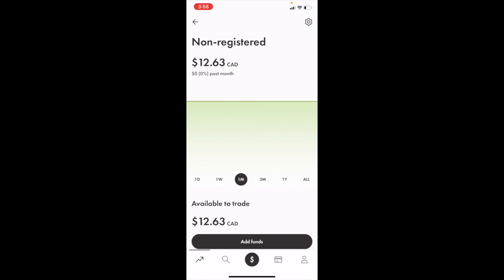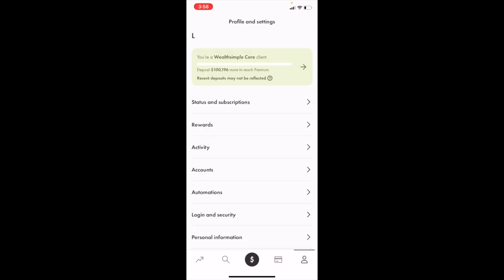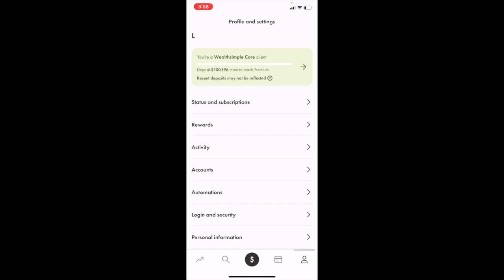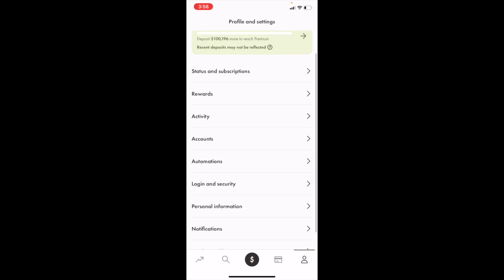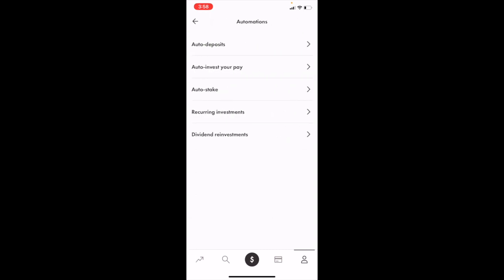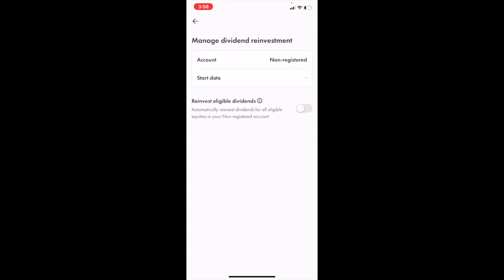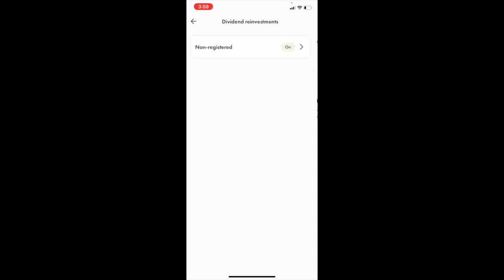How To Turn On Dividend Reinvestments In Wealthsimple | Wealthsimple Trade Tutorial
Here's a tutorial on how to enable dividend reinvestment in Wealthsimple Invest:

Log in to your Wealthsimple Invest account: Visit the Wealthsimple Invest and log in to your account using your credentials.

Access your account settings: Once you're logged in, navigate to the account settings or preferences section. This can typically be found by clicking on your profile icon or name, or by looking for a menu option labeled "Settings" or "Preferences."

Find the dividend reinvestment option: In the account settings, look for the option related to dividend reinvestment. It might be labeled as "Dividend Reinvestment" or "DRIP" (Dividend Reinvestment Plan).

Enable dividend reinvestment: Toggle the dividend reinvestment option to "On" or "Enabled" to activate the feature. This indicates that you want any dividends received from your investments to be automatically reinvested into additional shares of the same securities.

Confirm the settings: After enabling dividend reinvestment, review the confirmation message or any additional instructions provided by Wealthsimple Invest. Ensure that the feature has been successfully activated.

Monitor dividend reinvestment: Going forward, any dividends received in your Wealthsimple Invest account will be automatically reinvested according to the dividend reinvestment settings. You can monitor the reinvestment activity and track the growth of your investments through the platform.